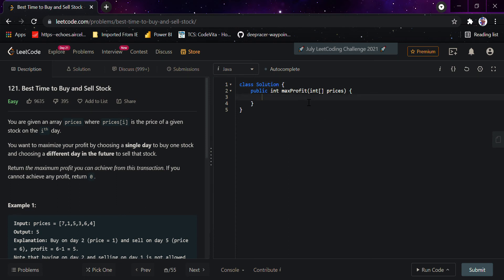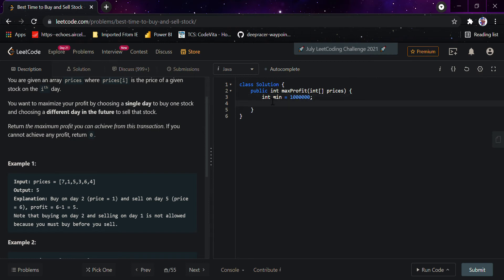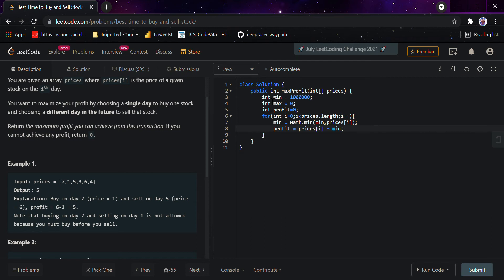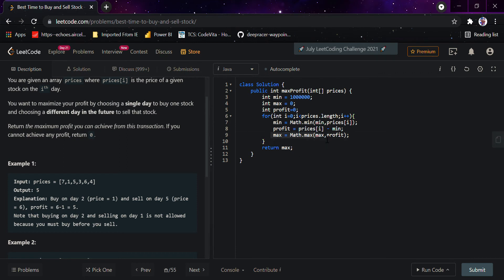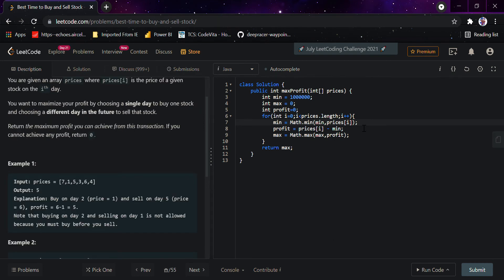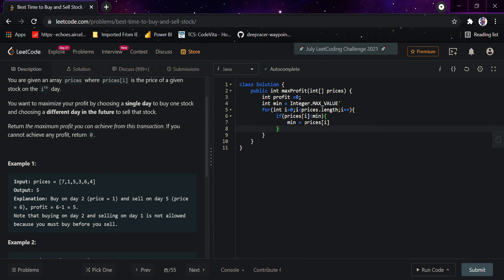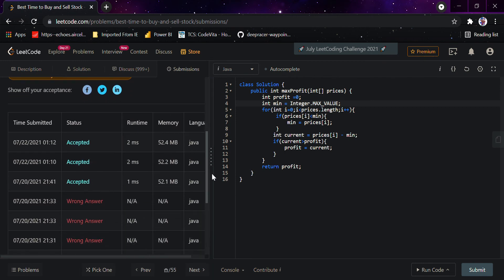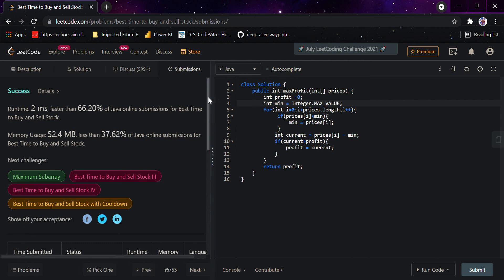Best Time to Buy and Sell Stock LeetCode-121